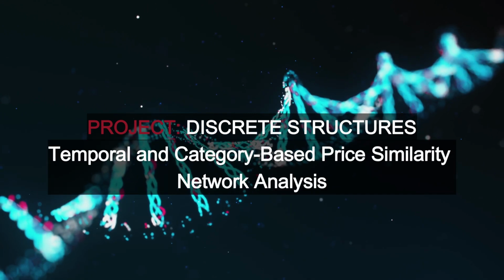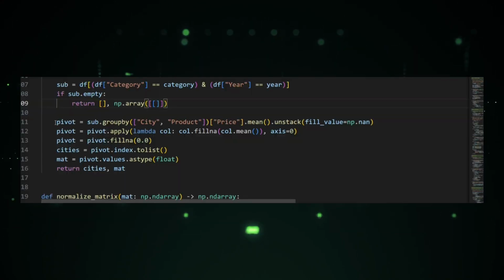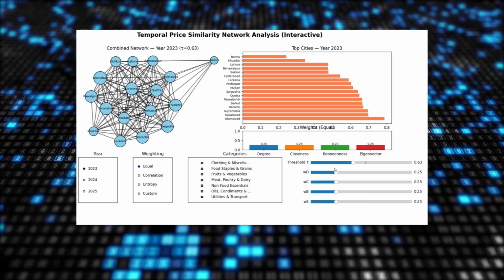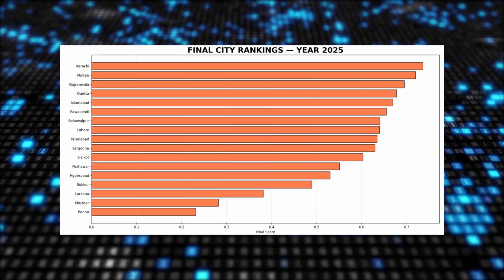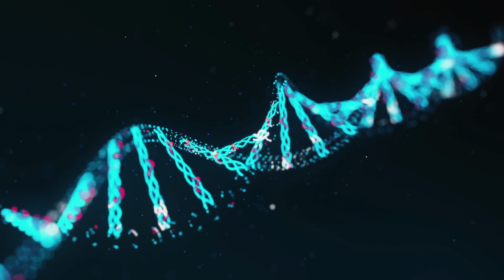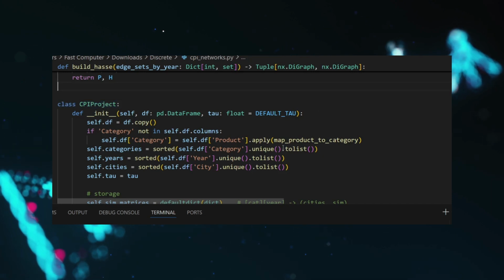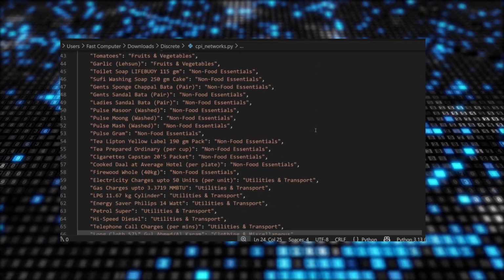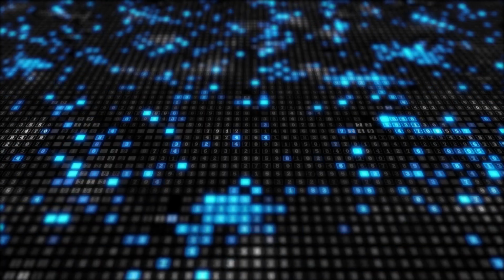Temporal and Category-Based Price Similarity Network Analysis (DISCRETE PROJECT)